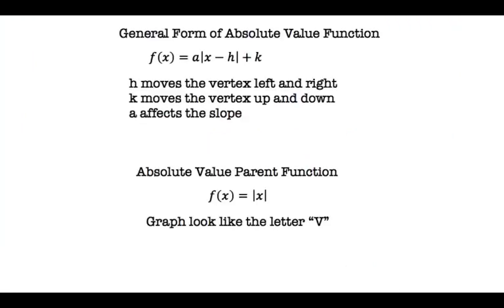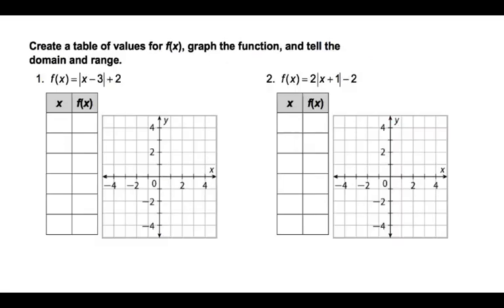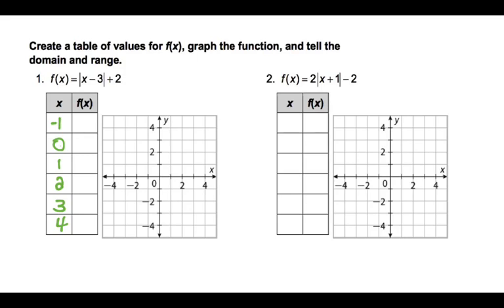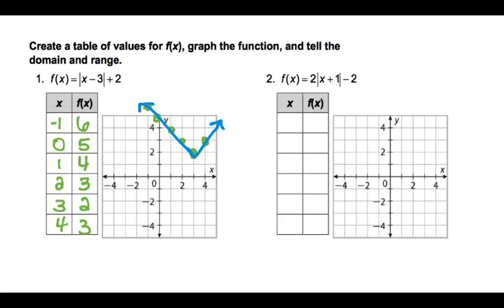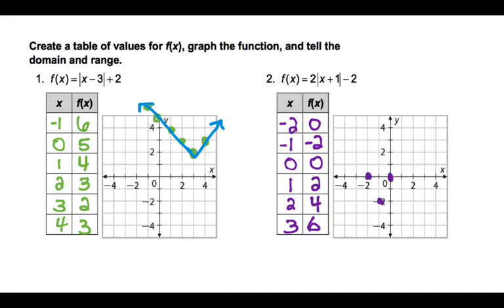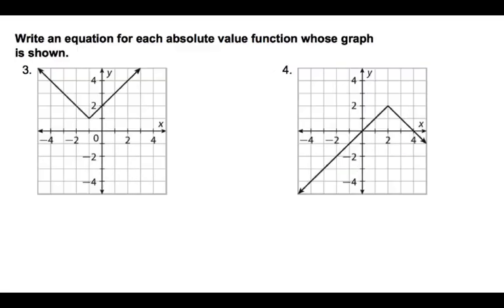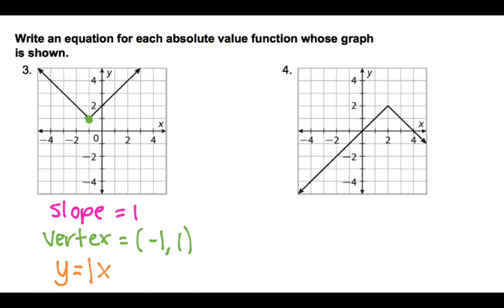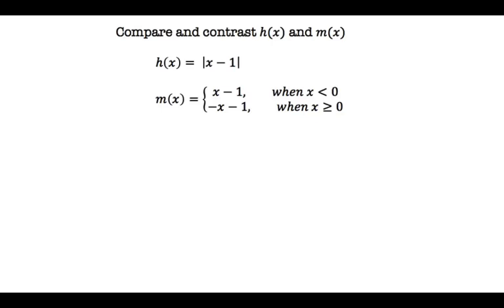8.4 Absolute Value Functions